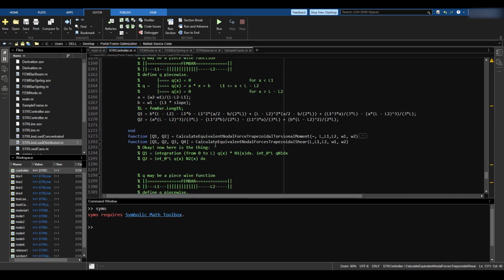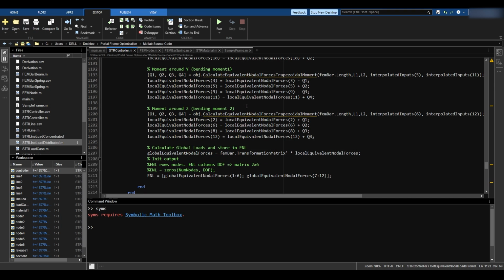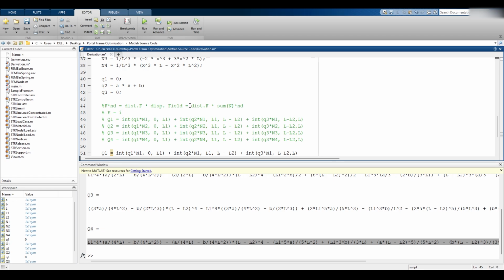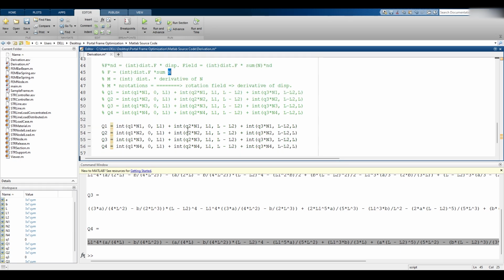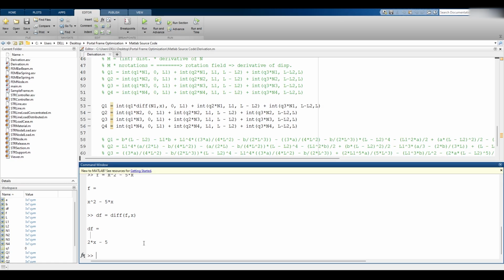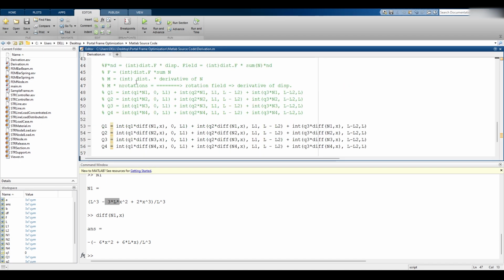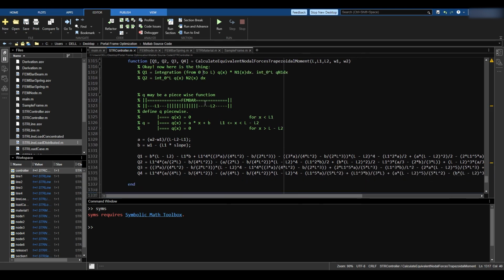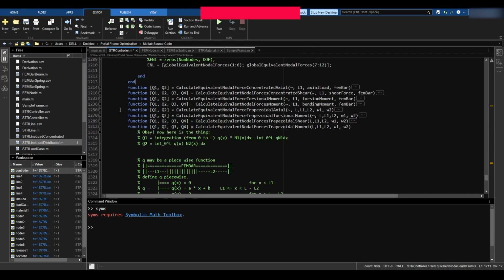Programming the Finite Element Method using MATLAB - Part 54: Equivalent Loads (6)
Current Video Ideas for the Future:
- 3D elements in Dams or soil-structure interactions

Timestamps:
0:00 Hello Everyone!
0:55 Symbolic Math in MATLAB
5:34 Using Derived Equations
6:58 That's that!